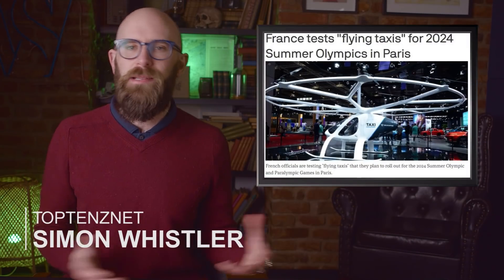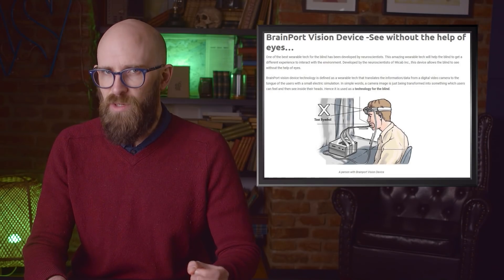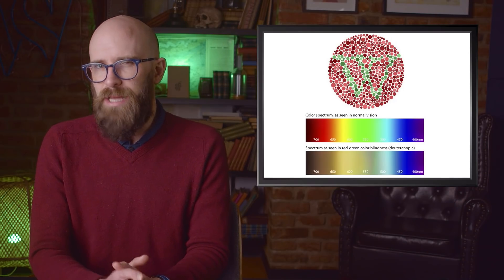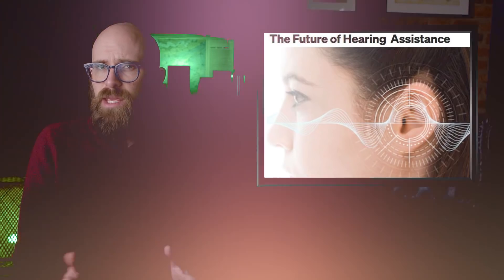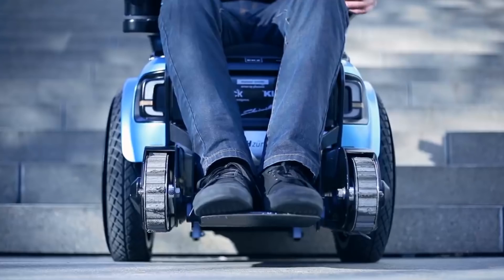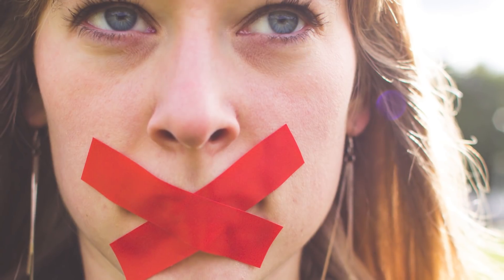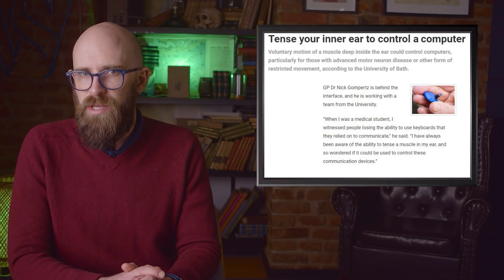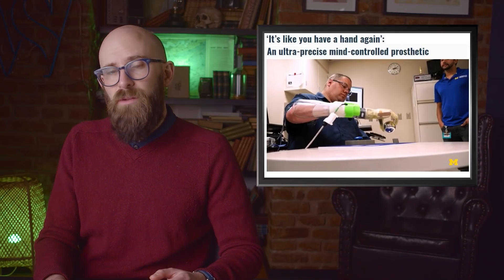10 Incredible Technological Advances for Overcoming Disabilities